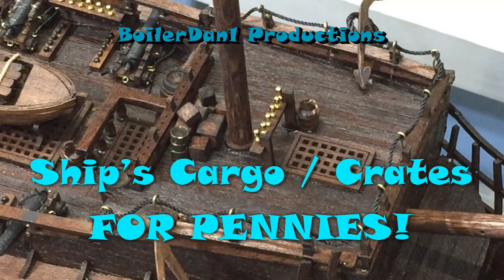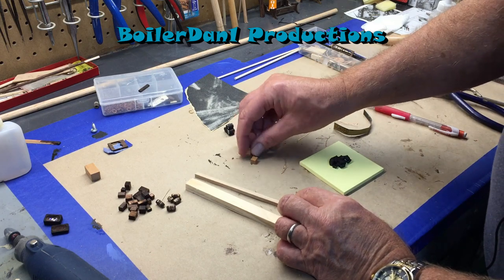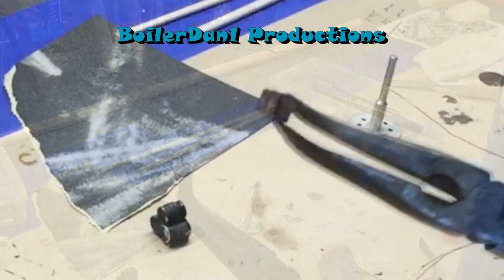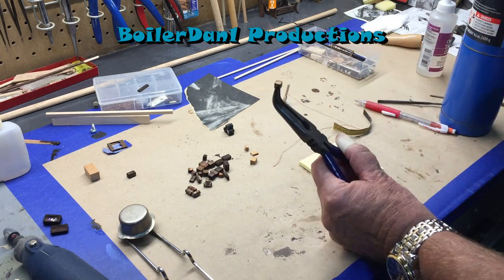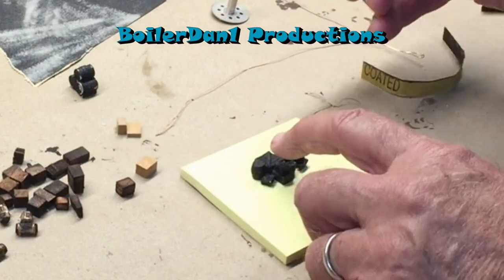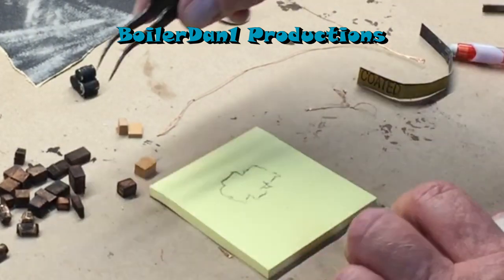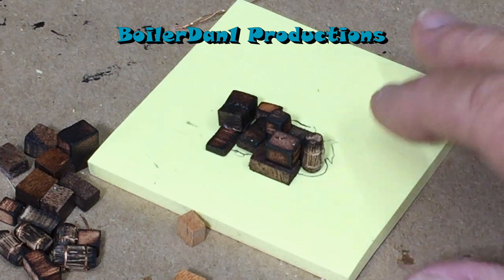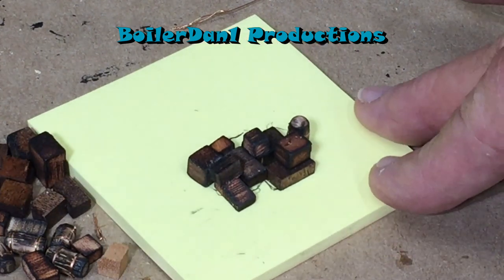Ship's Cargo for Pennies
Making authentic looking cargo boxes for modeling.  Very simple easy to do technique that can be done for little or no cost.